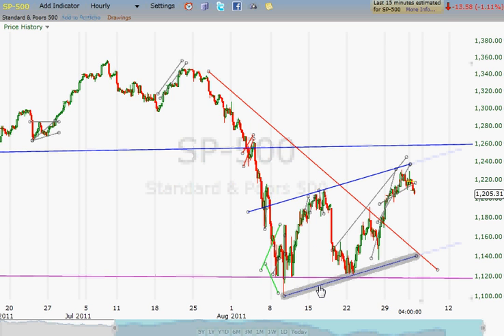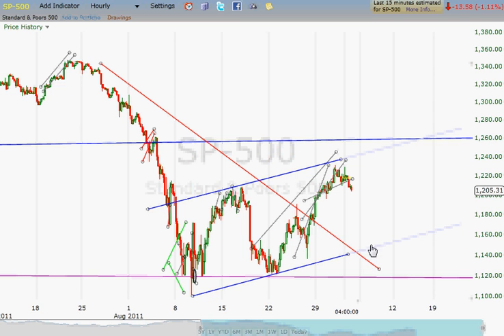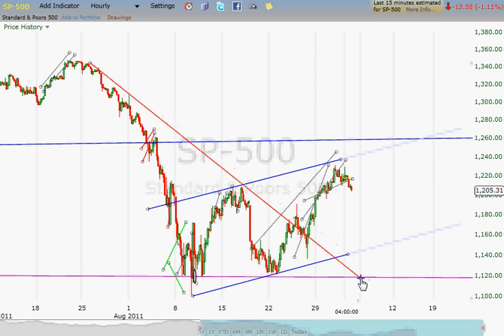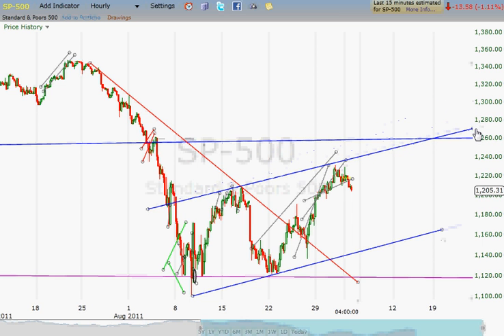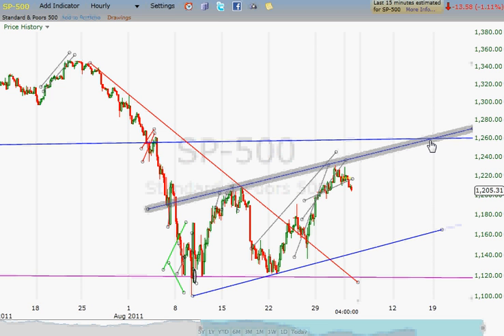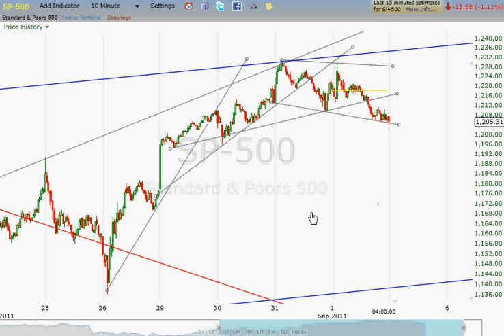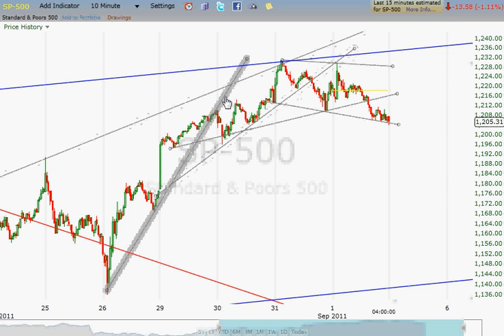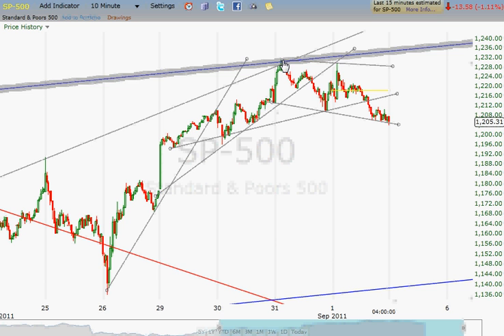Free Chart Videos . com S&P 500 Technical Analysis 9/1/2011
looks at the S&P 500 after the close on 9/1/2011.  Looks like a short term top is in now and we should head back to test support at the lower line of this potential bear flag.